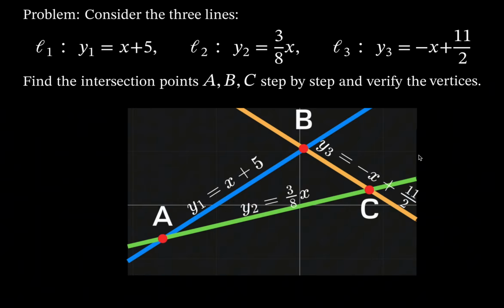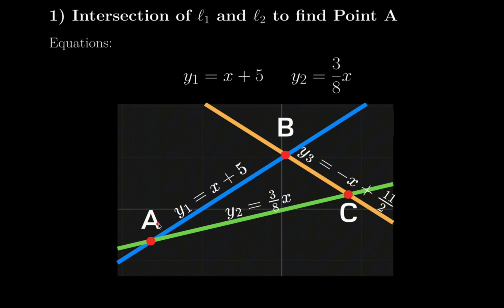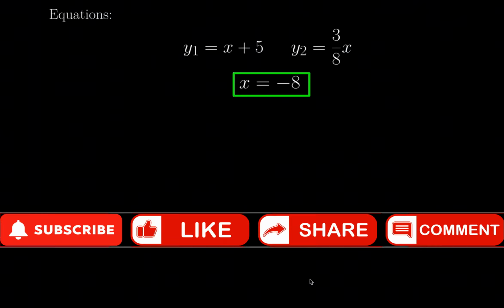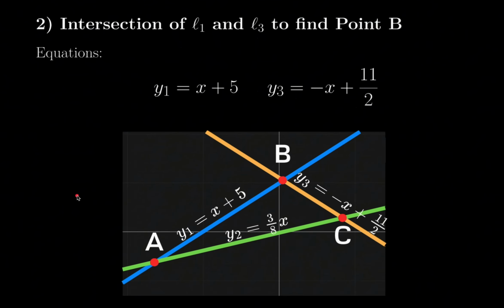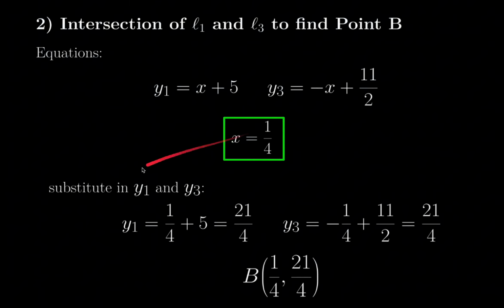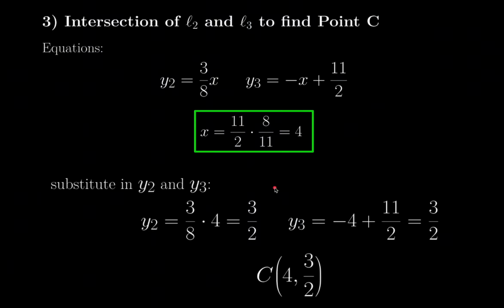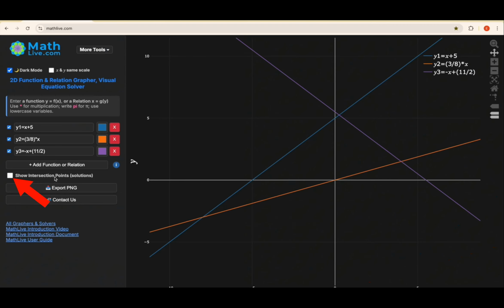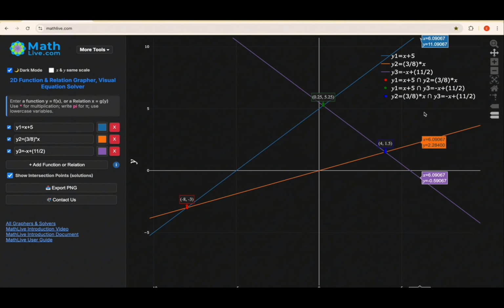Finding the Intersection Points of Three Lines | Algebra Meets Geometry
Problem: Consider the three lines:
ℓ1: y1 = x + 5,          ℓ2: y2 = (3/8)x,      ℓ3: y3 = −x + (11/2)

Find the intersection points A, B, C step by step and verify the coordinates.

Strategy: Each intersection comes from setting the two y–expressions equal (because at the same point they have the same y-value), solving for x, then substituting back to get y (with the same value on both lines).

1) A = ℓ1 intersection with ℓ2

Equations:
y1 = x + 5
y2 = (3/8)x

Set equal (y1 = y2):
x + 5 = (3/8)x

Back-substitute for y:
y1 = (−8) + 5 = −3
y2 = (3/8) × (−8) = −3

Therefore: A (−8, −3)

2) B = ℓ1 intersection with ℓ3

Equations:
y1 = x + 5
y3 = −x + (11/2)

Set equal (y1 = y3):
x + 5 = −x + (11/2)
2x = (11/2) − 5 = 1/2
x = 1/4

Back-substitute for y:
y1 = (1/4) + 5 = 21/4
y3 = −(1/4) + (11/2) = 21/4

Therefore: B (1/4, 21/4)

3) C = ℓ2 intersection with ℓ3

Equations:
y2 = (3/8)x
y3 = −x + (11/2)

Set equal (y2 = y3):
(3/8)x = −x + (11/2)

Back-substitute for y:
y2 = (3/8) × 4 = 3/2
y3 = −4 + (11/2) = 3/2

Therefore: C (4, 3/2)

Conclusion

A (−8, −3), B (1/4, 21/4), C (4, 3/2)